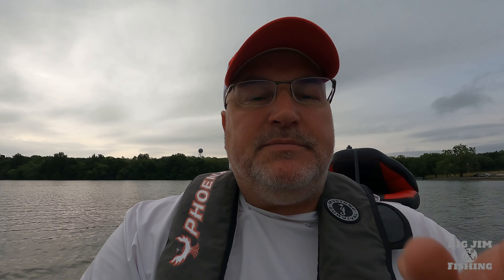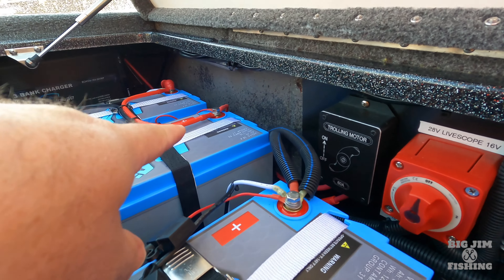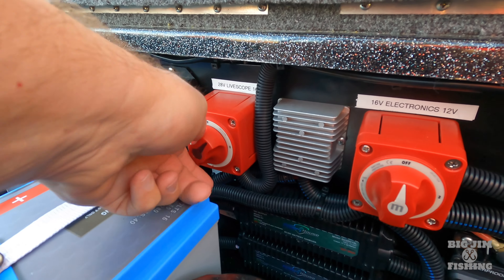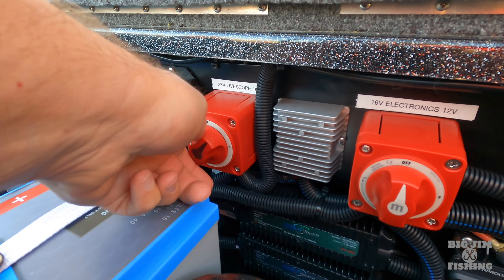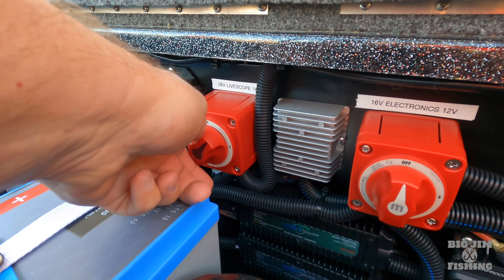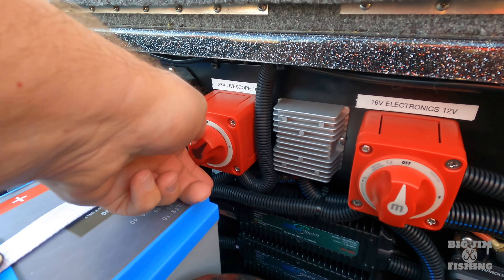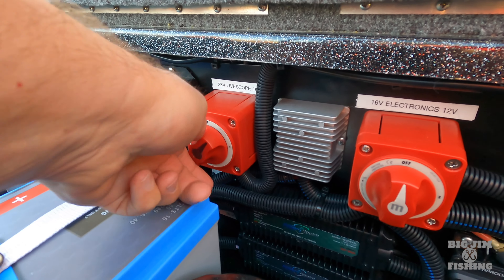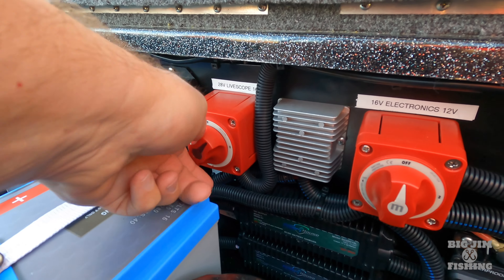Using Humminbird SOLIX Ep1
This, the first Episode of "Using Bass Boat Electronics", I'm going to show you why good clean power is needed, why I use 2 console graphs and how to set your boat icon to move when you get on plane on my Humminbird Solix's.

Links:
Hennessey Outdoor Electronics (for the wedge)

tags from research:  hummingbird, bass fishing tournaments, bass fishing, bassmaster, Garmin, Livescope, Panoptics, Forward Facing Sonar, Power Pole, bass fishing youtubers